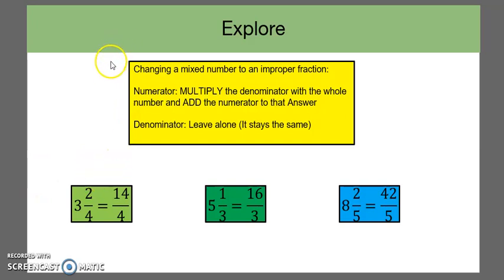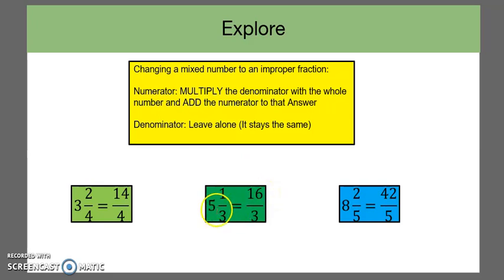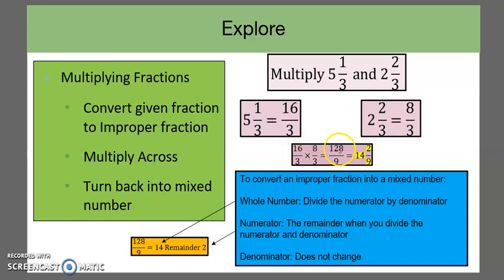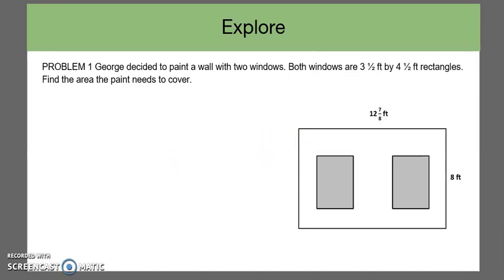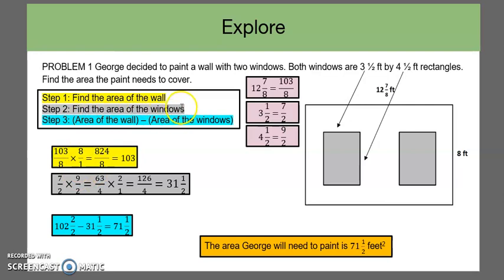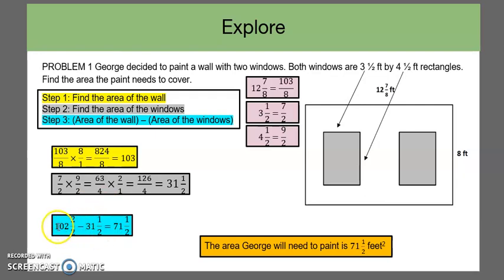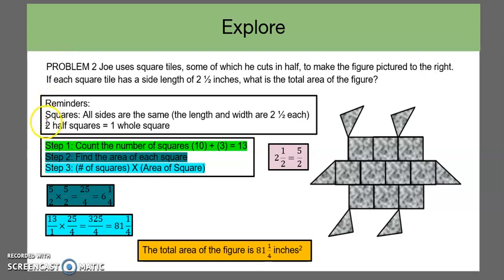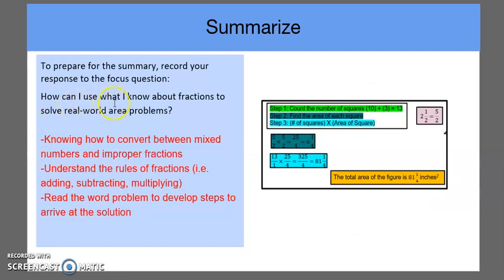Title Addition and Multiplication with Volume and Area Topic C Area of Rectangular Figures with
Focus Question:
How can I use what I know about fractions to solve real-world area problems?

Learning Standards:
5.MD.3
5.MD.5

Objectives:
Solve real-world problems involving area of figures with fractional side lengths using visual models and/or equations